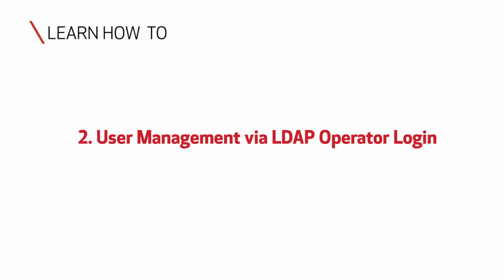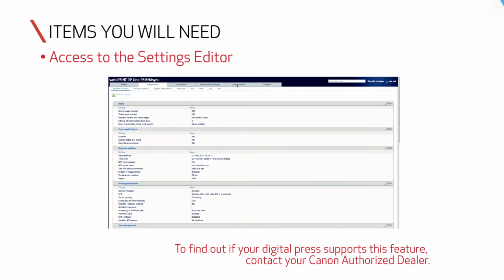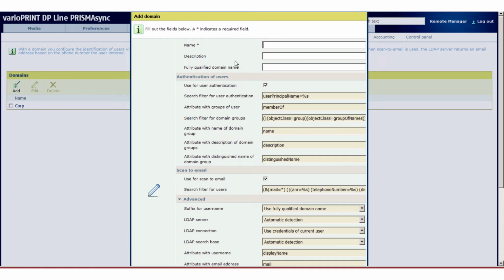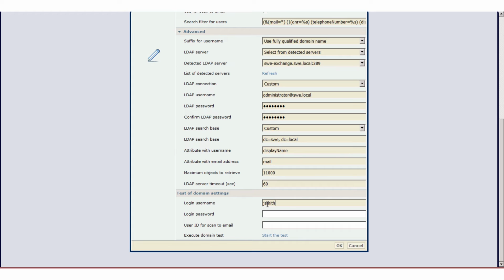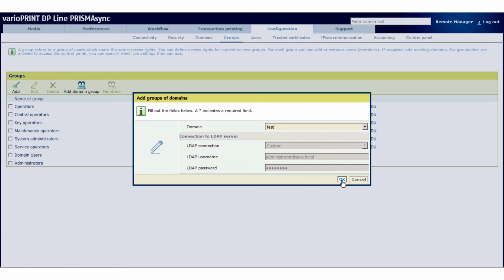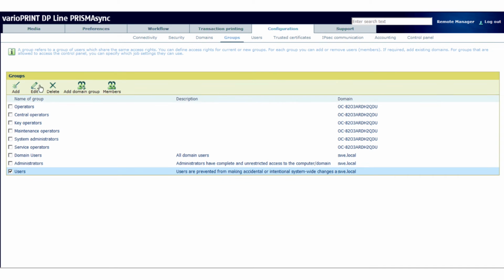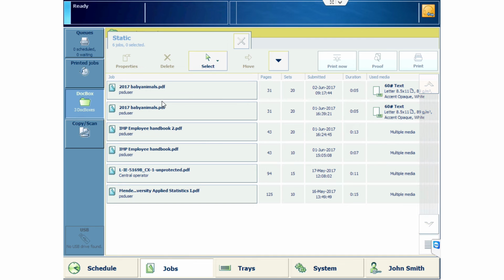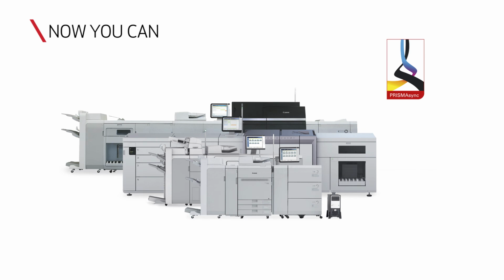imagePRESS C910:C810:C710 Color Sheetfed Digital Presses - Canon's How To Series - PRISMAsync Print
For more information about Cobb Technologies and our office technology solutions, visit our